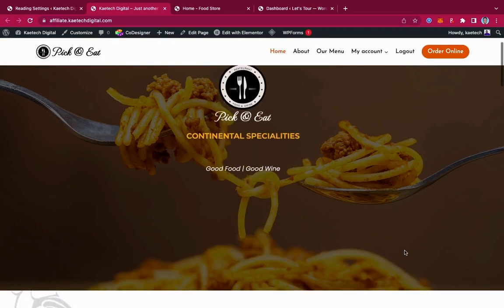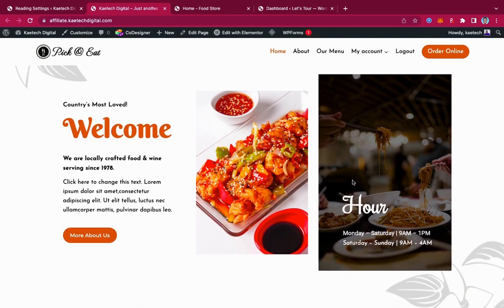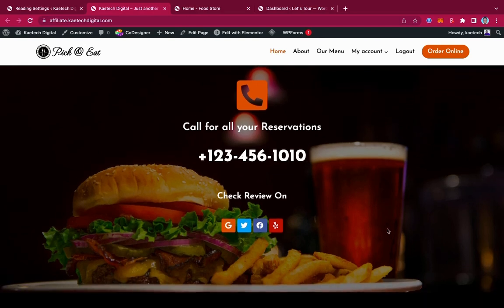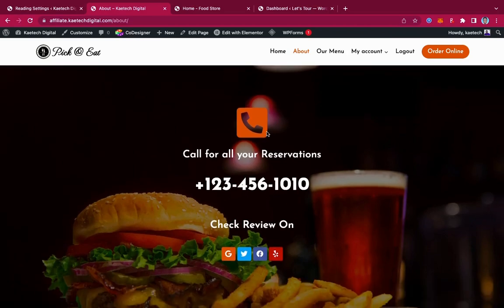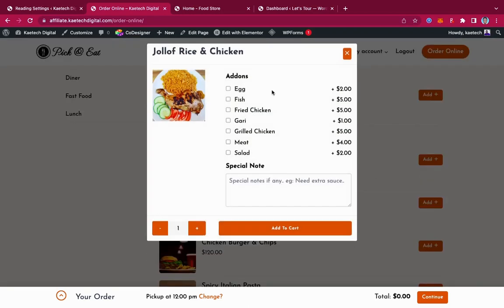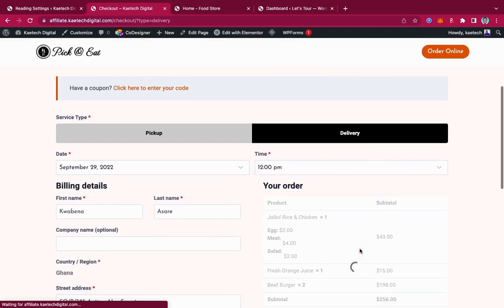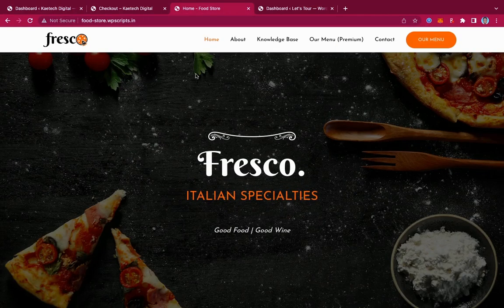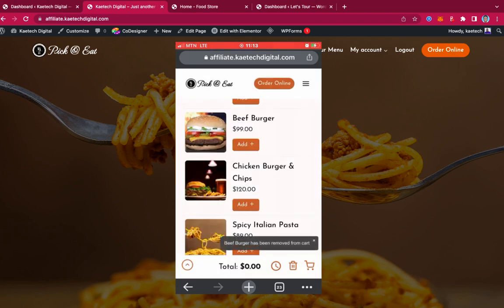Intro to Restaurant Website | Restaurant Ordering Website Coming Soon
This is a video introduction tutorial on how to create a Restaurant Ordering Website using WordPress, a free theme and a free plugin.

No coding. Just drag and drop Elementor page builder.